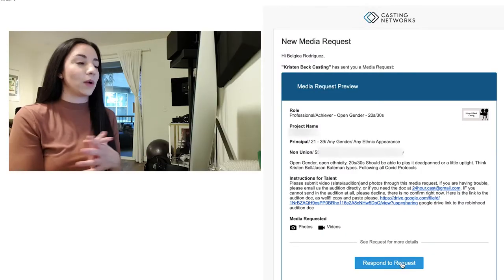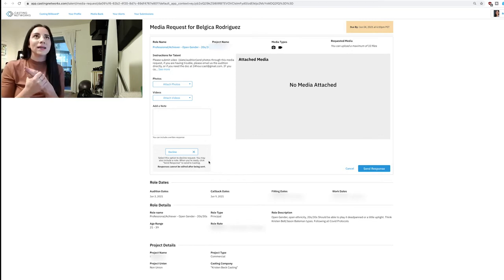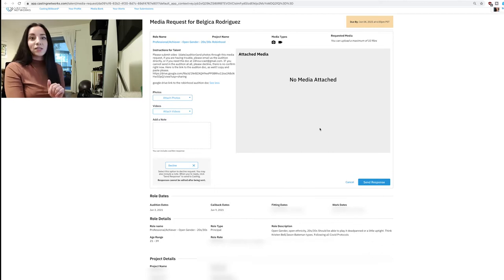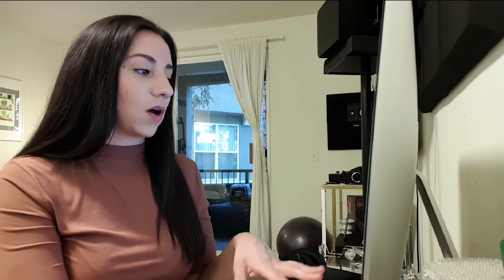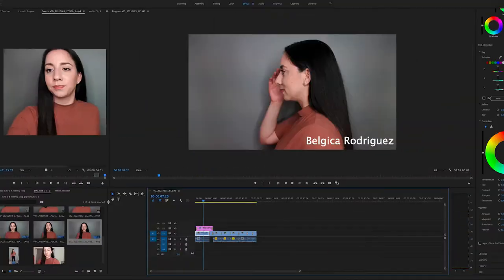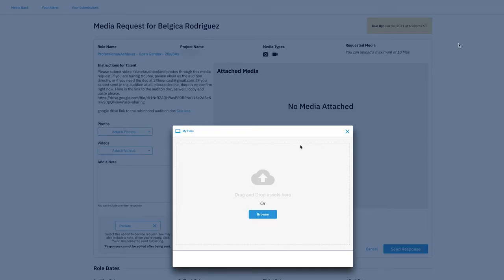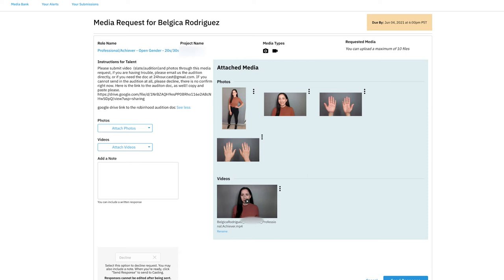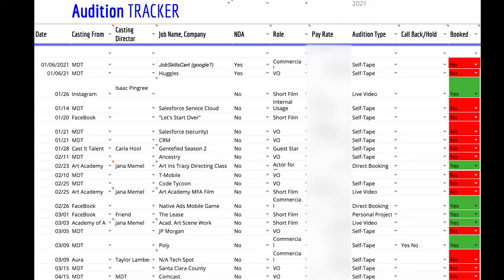How To Submit a Self-Tape Directly on Casting Networks & May Audition Recap Actor Weekly Vlog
I received a media request aka self-tape from the new Casting Networks so I decided to show you. I also went over my May audition recap and where to submit to get casting calls!

Comment by June 15th, 2021 and I will pin a comment with the winner chosen at random.